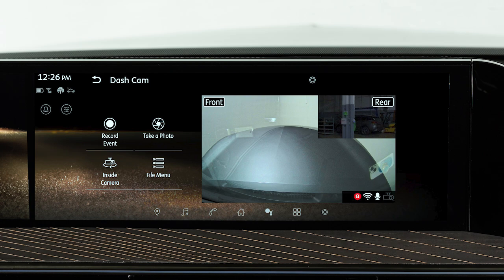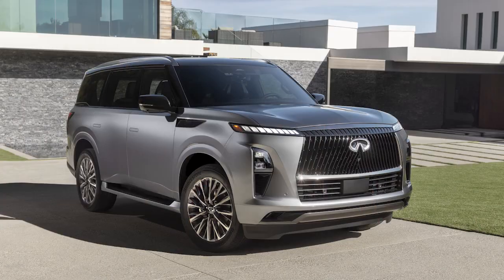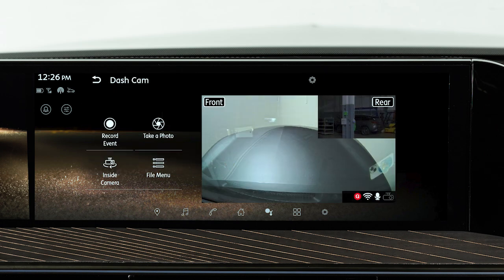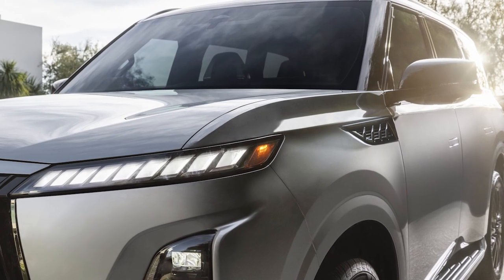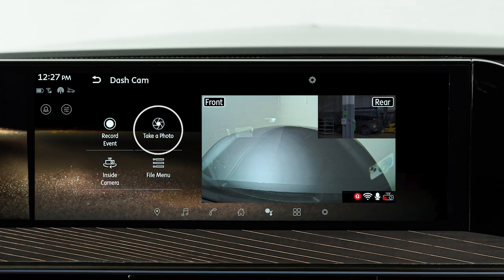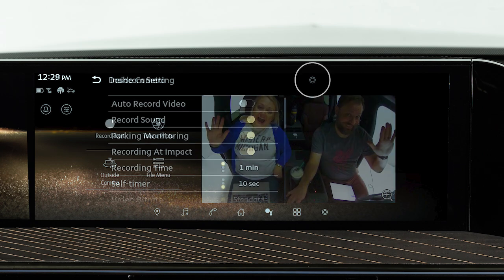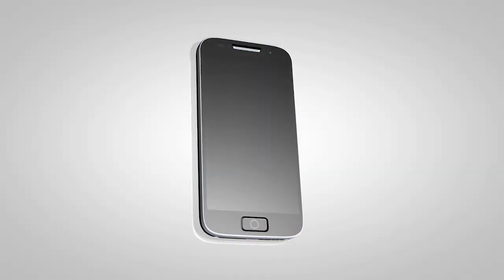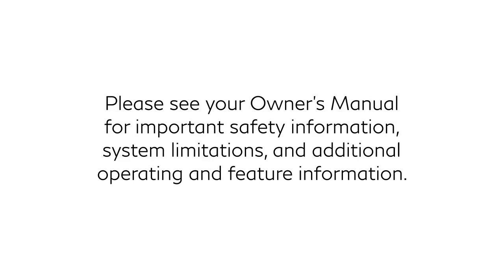2027 INFINITI QX80 - INFINITI Dash Cam Recorder